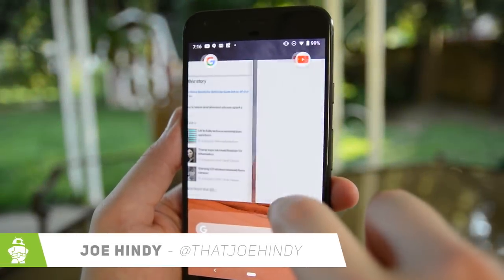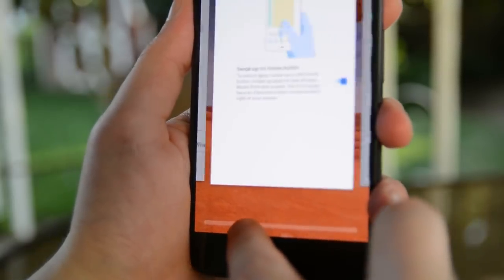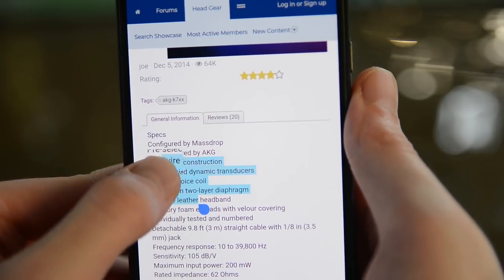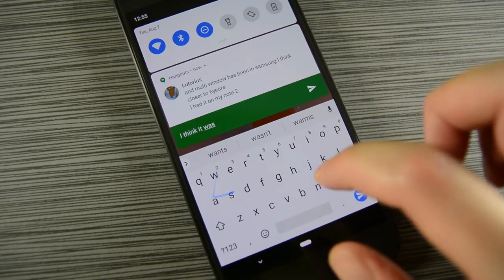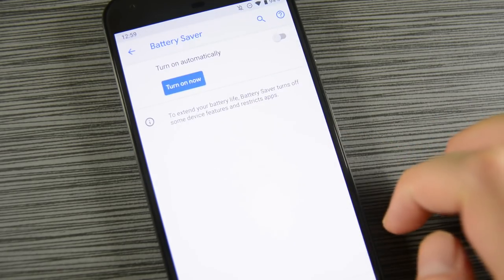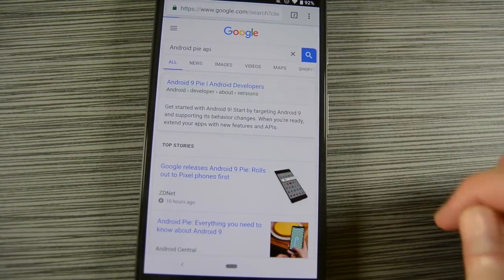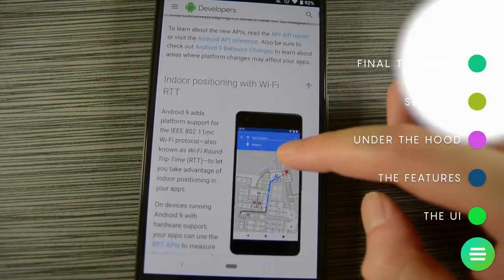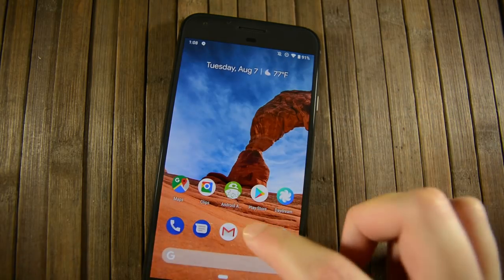Android 9.0 Pie Overview - Everything you need to know!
Join us as we take a good, hard look at Android 9.0 Pie. That includes the new Digital Wellbeing feature as well as the new gesture controls and a lot more!